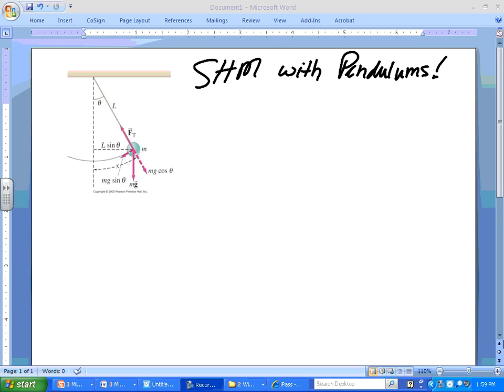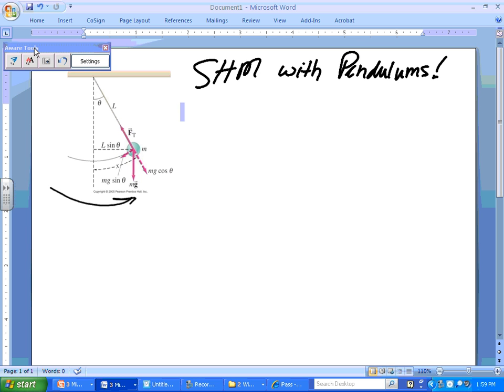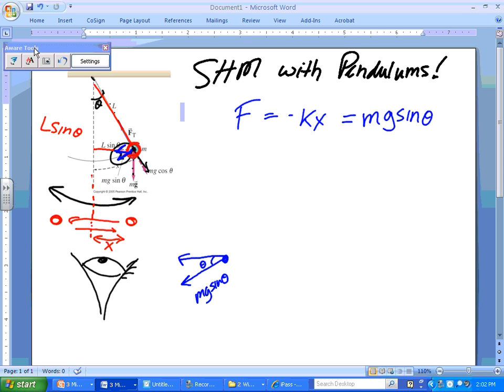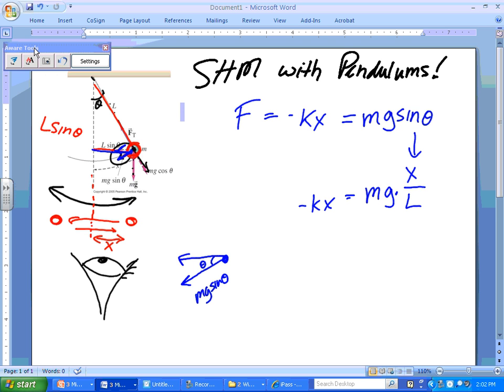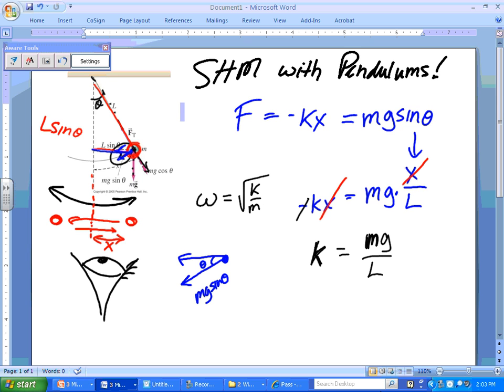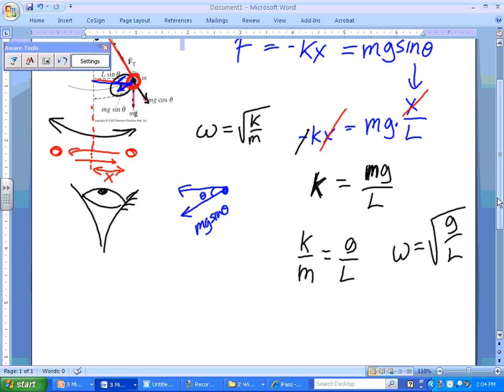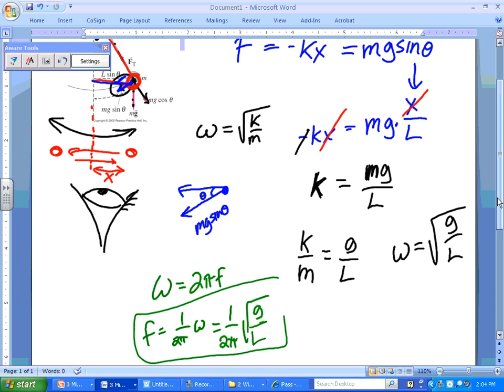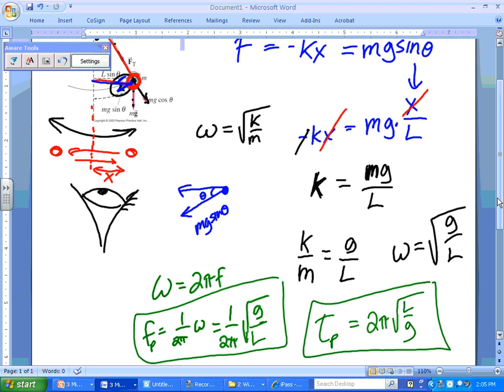Small Angle Approximation for SHM in Pendulums